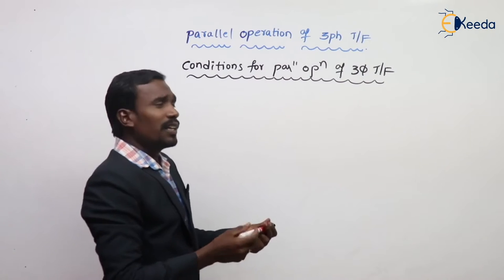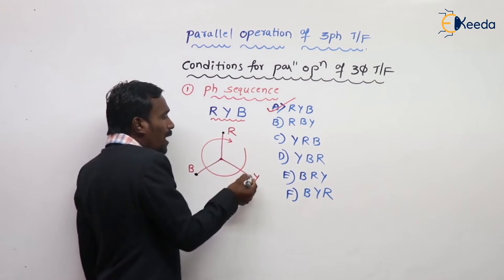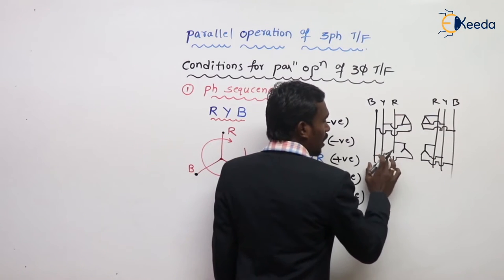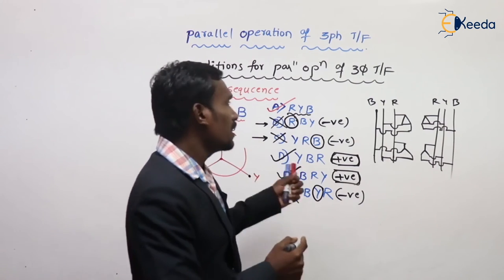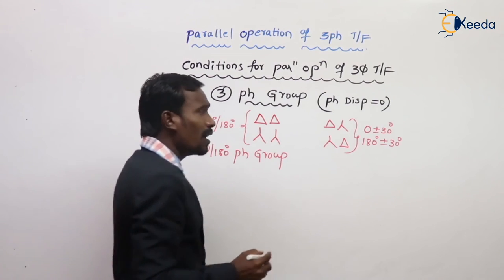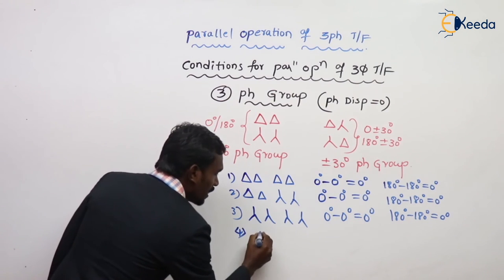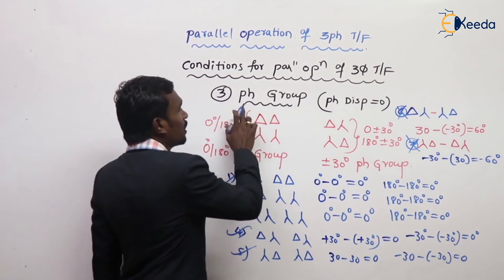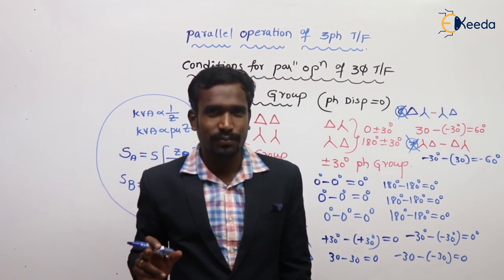Mastering Parallel Operation Of 3 Phase Transformers In Electrical Machines | GATE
Explore the intricacies of "Parallel Operation of 3 Phase Transformer" in this comprehensive video dedicated to the Electrical Machines subject of GATE. Delve into the core principles and mechanisms that govern the parallel operation of these transformers, gaining a profound understanding of their applications and significance in electrical systems.

Key Topics Covered:

Introduction to 3 Phase Transformers
Basics of Parallel Operation
Synchronization and Phasing
Advantages and Challenges

Happy Learning.